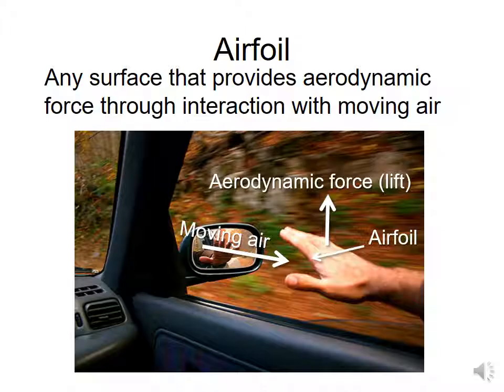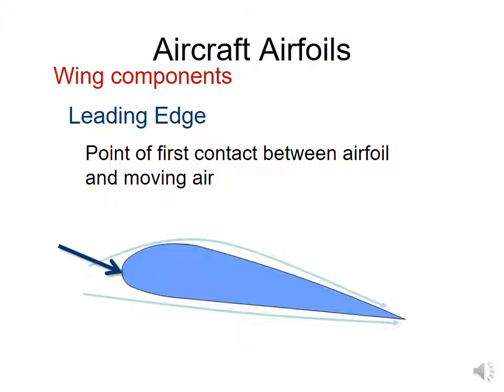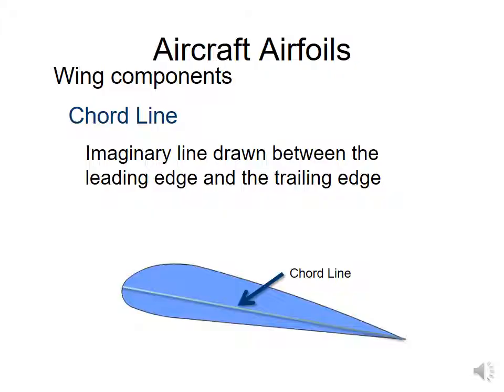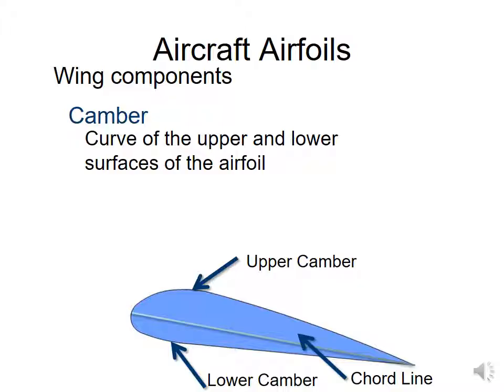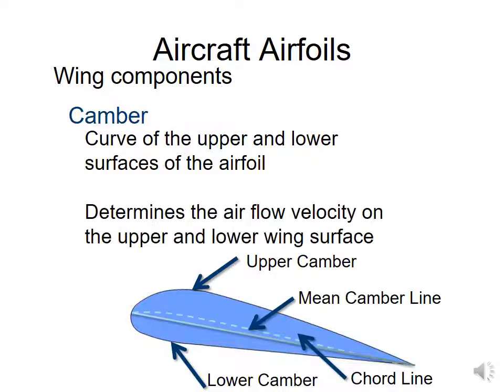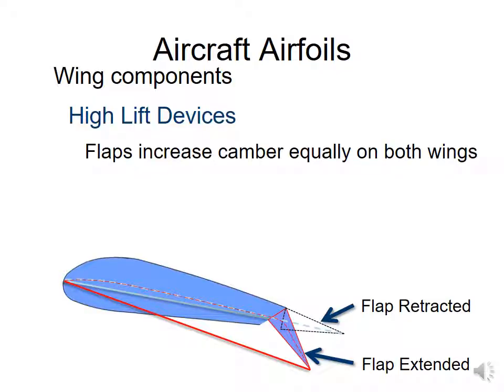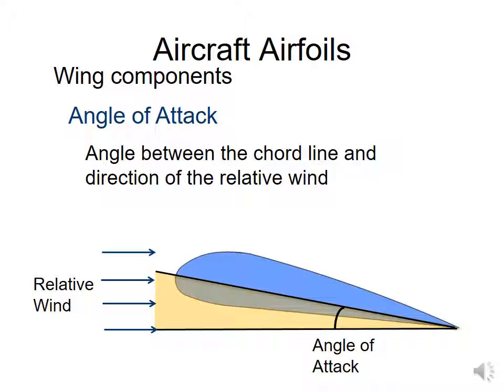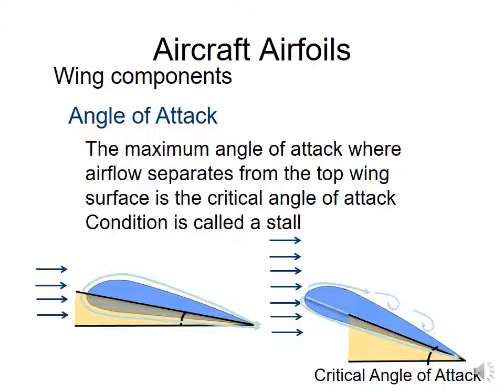1.2.6 Introduction to Airfoils